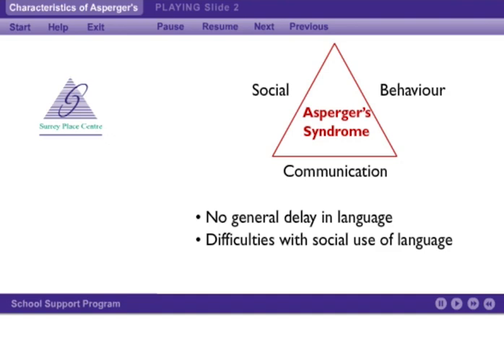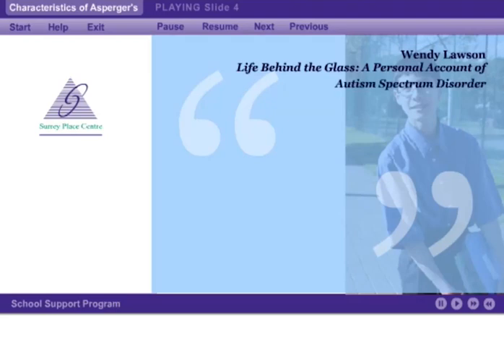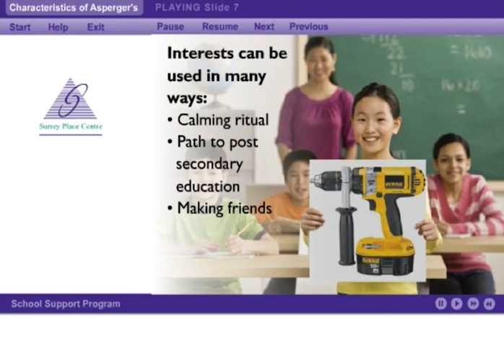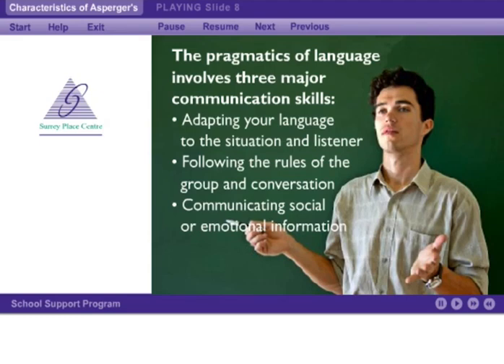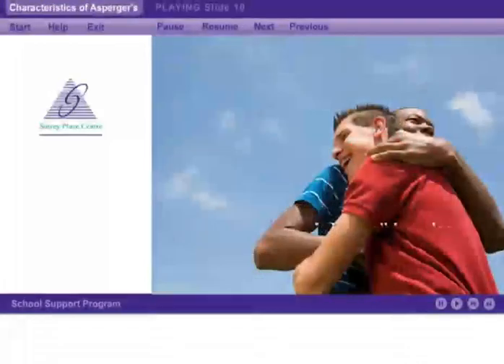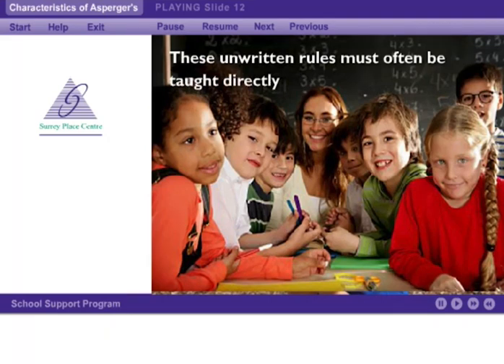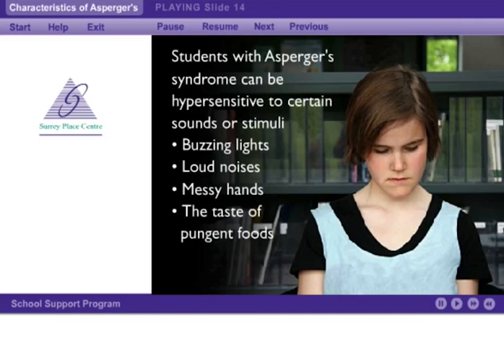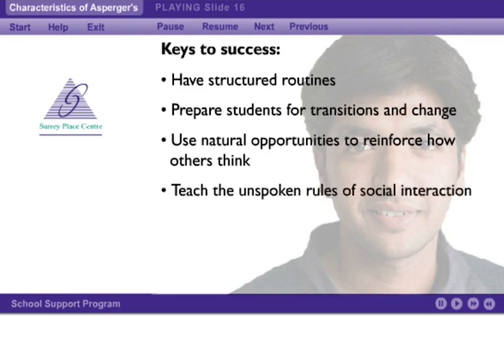Characteristics of Asperger’s Syndrome in the Classroom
A workshop focusing on issues in the classroom for someone with asperger’s.

Autism Spectrum Disorder: Supporting Children and Youth – A training program on supporting the development of children with autism